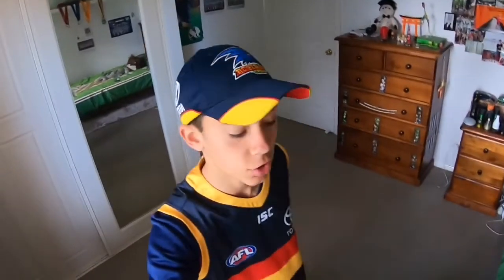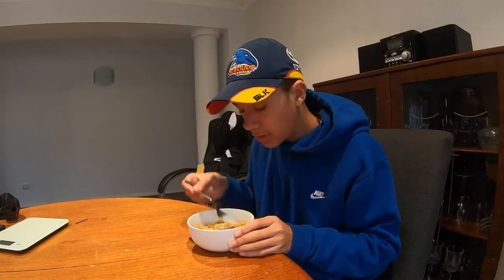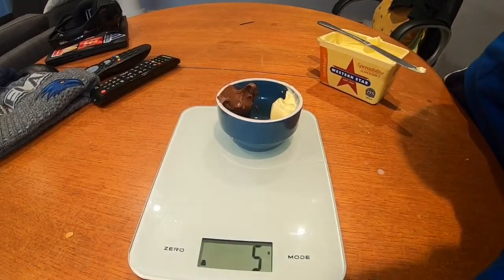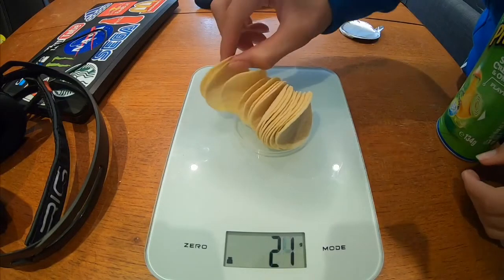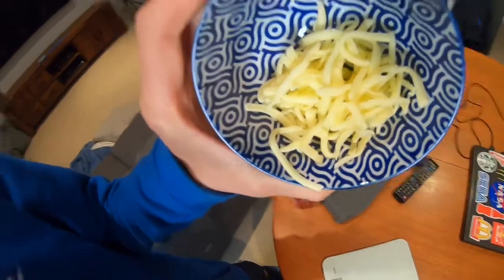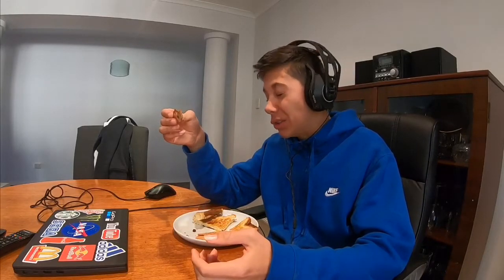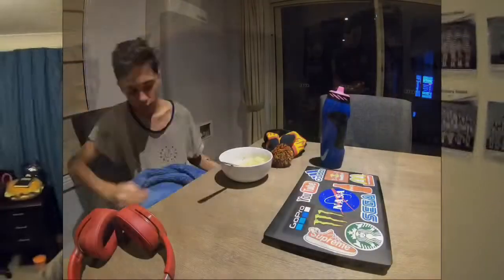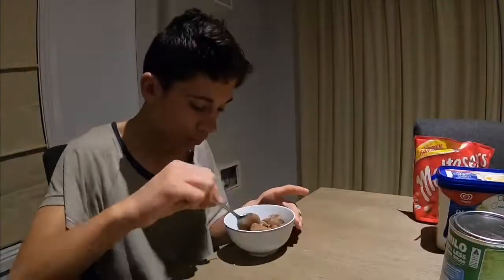Only Eating Recommended Food Serving Sizes For 24 Hours!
Wowsers

Subscriiiiiibe